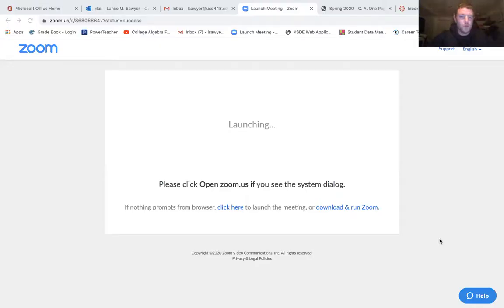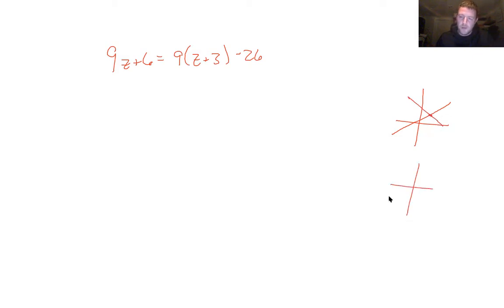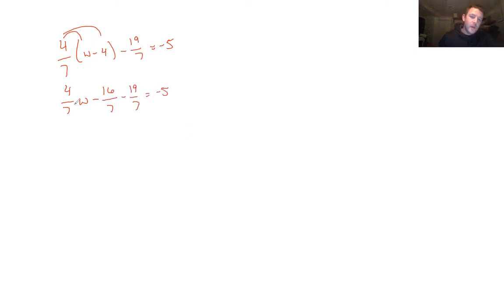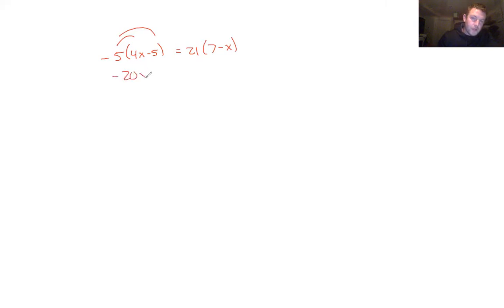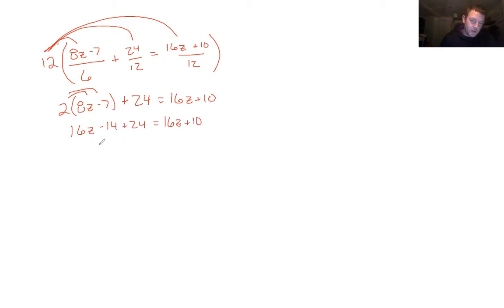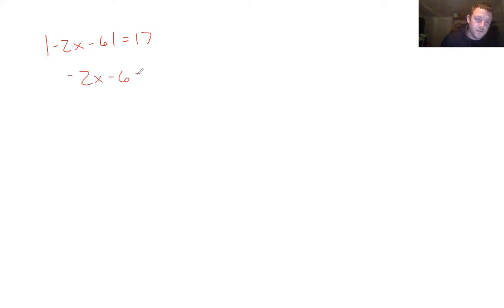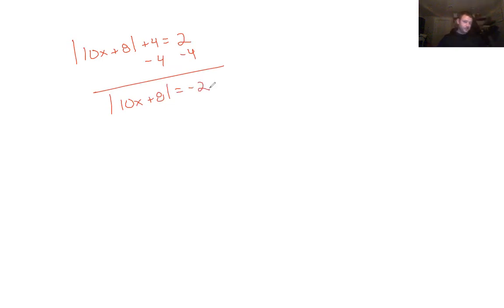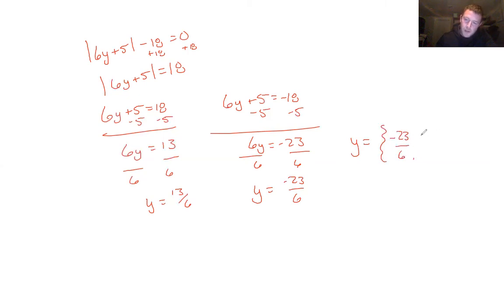2.1 A -- Solving for variables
Solving For variables.  Solving for absolute values